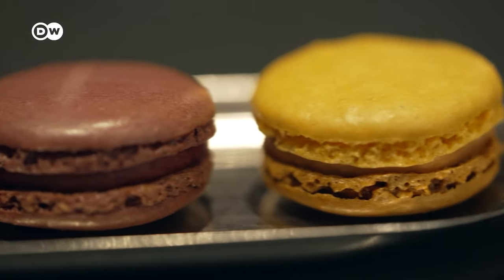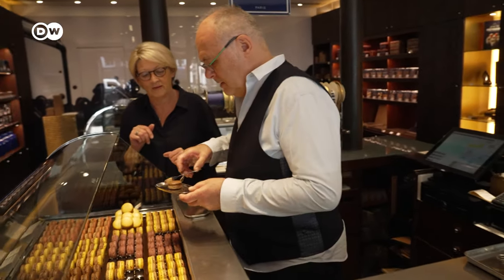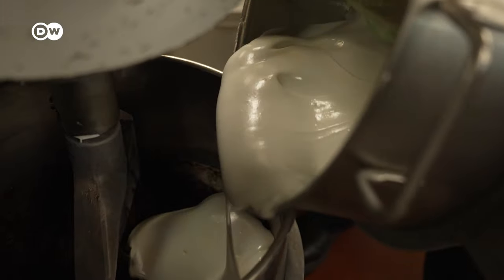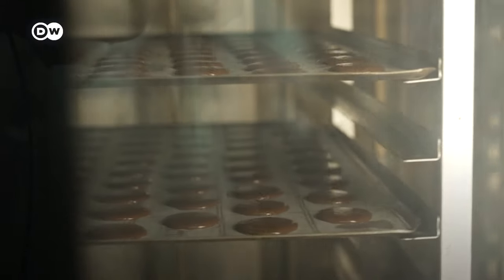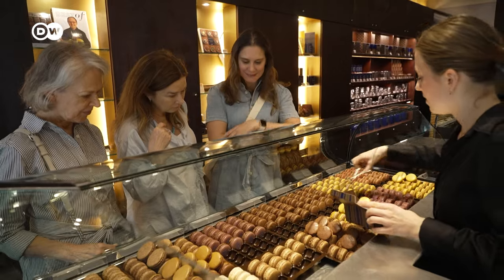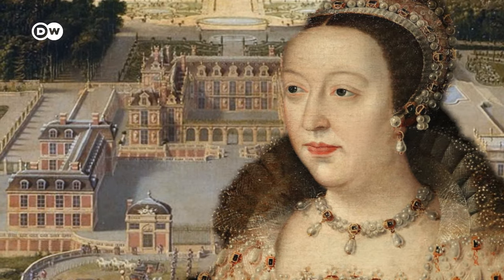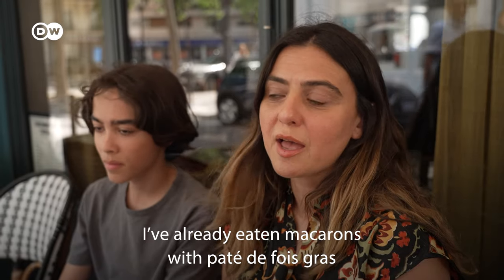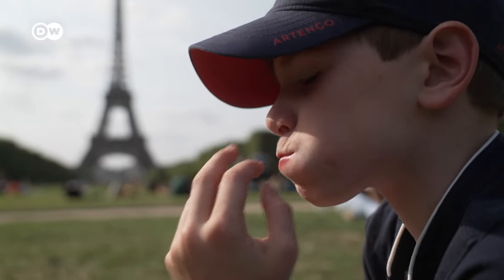How authentic Macarons from France are made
Macarons belong to the royal class of patisserie. The small, fine pastry from France is not easy to make and requires a lot of know-how. How macarons are made, why they are so expensive, how long they last and why the French love macarons so much, we tell you in this video. In addition, you will learn where macarons have their origin. Bon appetit!

CREDITS
Report: Katja Liersch
Camera: Nicolas Grimard
Edit: Benoît Lebec
Supervising editor: Ruben Kalus

CHAPTERS
00:00 Intro
00:30 What are Macarons
01:00 How to make Macarons
03:15 What makes Macarons special
04:17 The history of Macarons
05:01 Macaron love
05:30 Macaron flavours
06:06 Outro